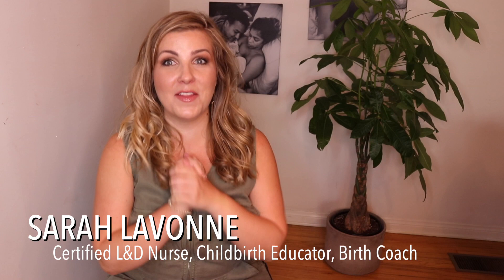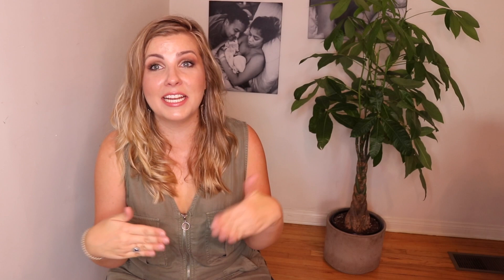Postpartum Recovery: How to Heal Your Vagina | Sarah Lavonne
First up… How to heal your vag postpartum!! You have been asking and asking for postpartum recovery topics so this is the first of many to come! I give a BUNCH of tips, ways to help your vagina heal, what to expect after birth, what would be abnormal after birth, when to contact your provider, I even give a bonus on POOPING and hemorrhoids :) All the things to help you have the most intact, put together, pain free, sex-full future life! I hope it helps!

Photos in the background by Art Shaped Photography